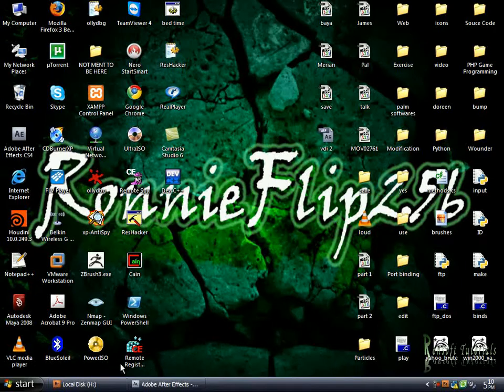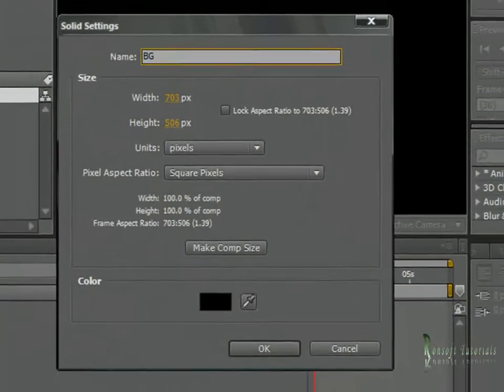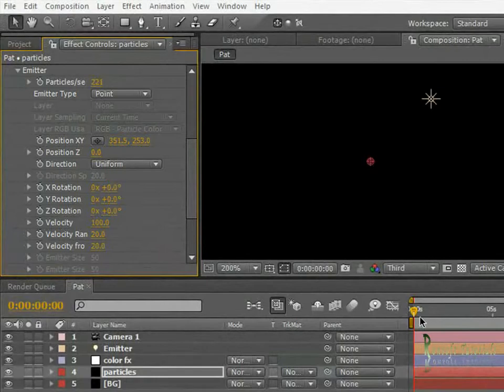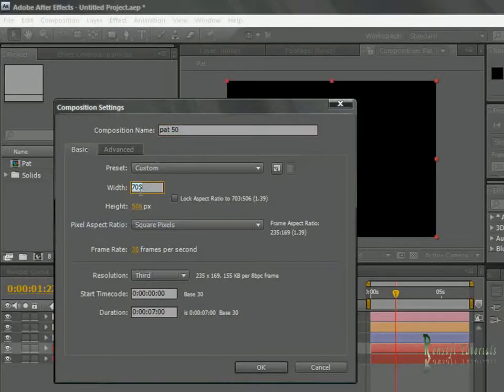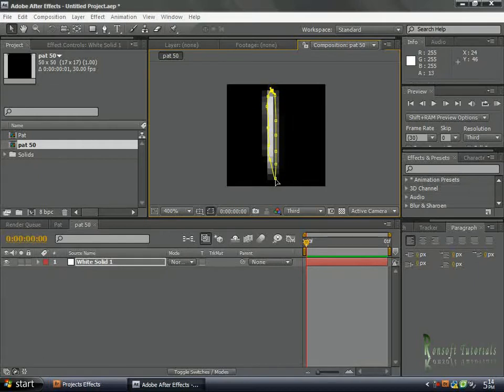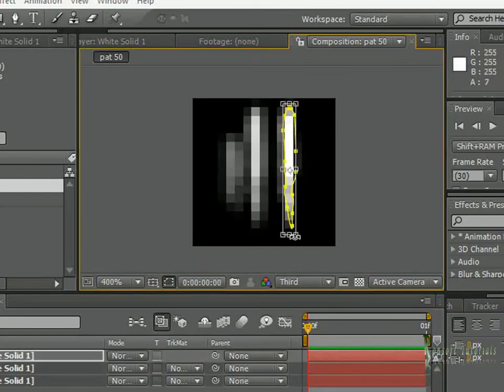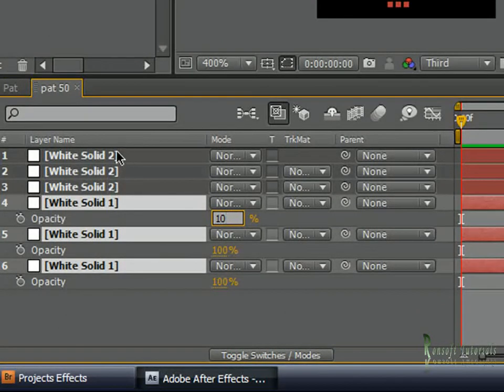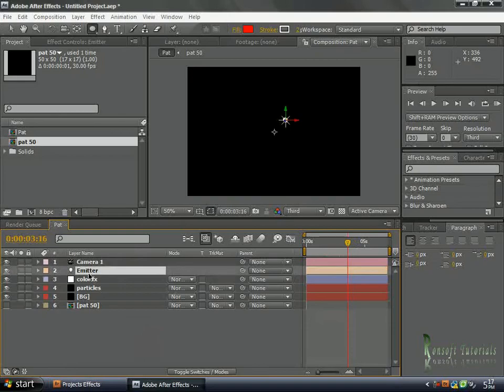How to make particle effects with trapcode (Part 1)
This is the simplest way you could learn trapdcode particular effect in after effects.Provided by Ronsoft.Inc

Tools in use:
-Screen capture : Camcoder

-Editing                : Camcoder and Divx compressor.

For anything confusing you can PM me. Thanks